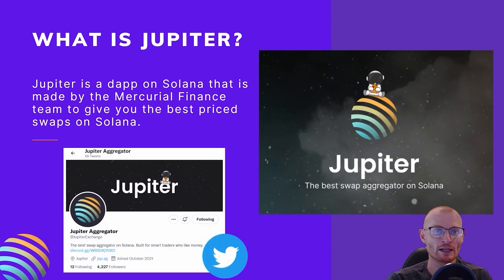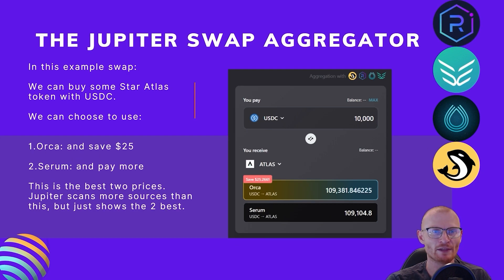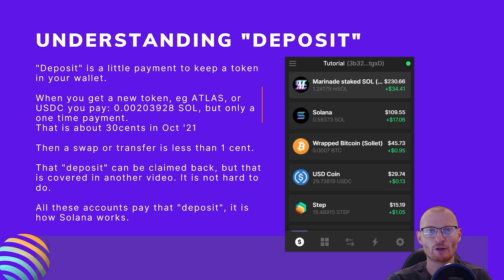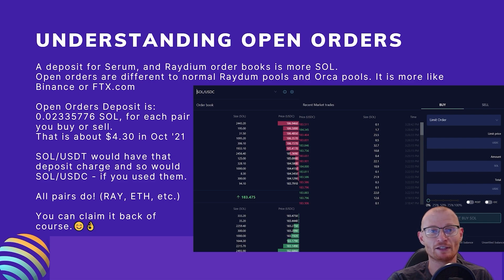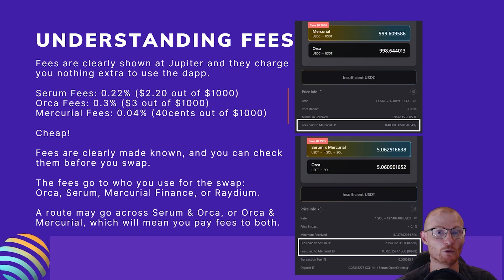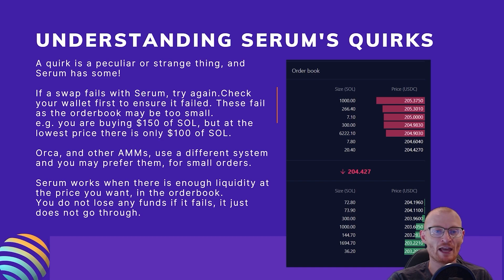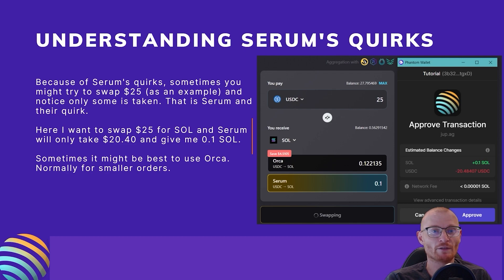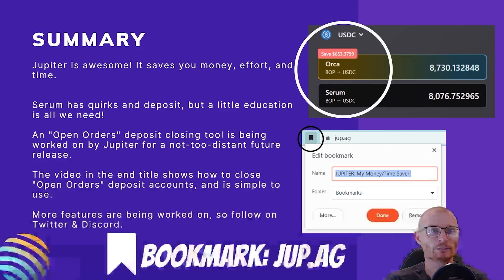Do this one thing! Get more tokens on Solana with Jupiter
Hello Crypto Community!

Jupiter.ag is the best swap aggregator on Solana. Built for smart traders who like money.

This is every SINGLE thing you need to know to get more tokens, quickly, every time you make a swap.
All the FAQs are cover this video!

⏰ Timestamps ⏰
0:00 Intro
0:20 What is Jupiter?
0:41 What is a Swap Aggregator?
1:15 Why use Jup.ag?
1:34 Understanding "Deposit"
2:05 Open Orders
2:36 Fees
3:11 Serum's Quirks
4:35 Quick Tutorial
4:52 Summary

Resources

Where to get SOL and Crypto?

☆My Favorite Exchange: FTX (Advanced beginner to Intermediate skills)

Also, to make it easy, I used "deposit" instead of "rent". The easier to understand word is deposit.

VERY IMPORTANT: Always double check ALL LINKS with official sources, Twitter and their website is a good place to check.

Always DYOR and ensure you learn the pros, cons, risks, and rewards, before you put your hard-earned money /crypto to work.